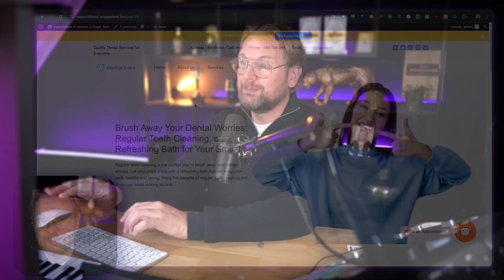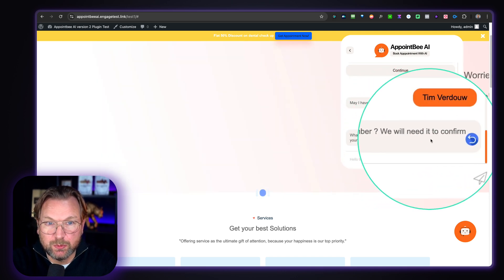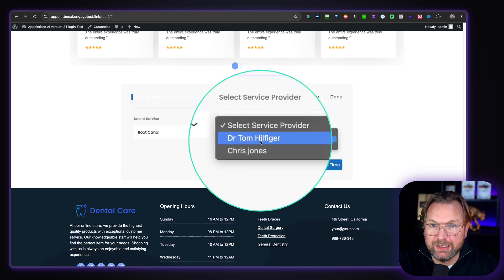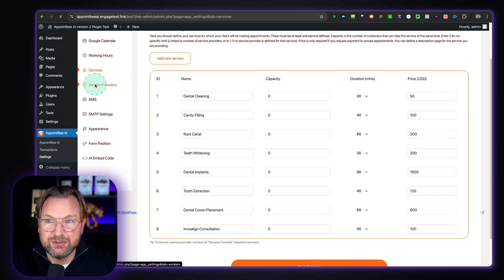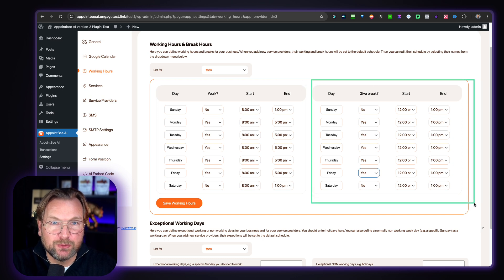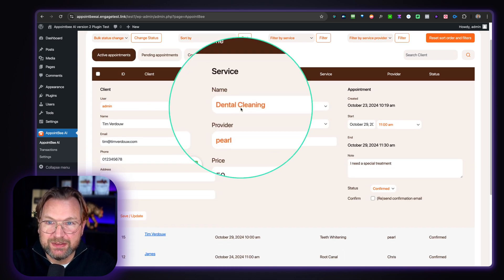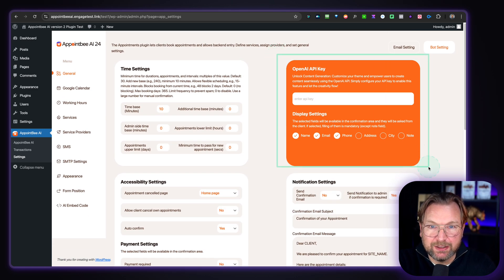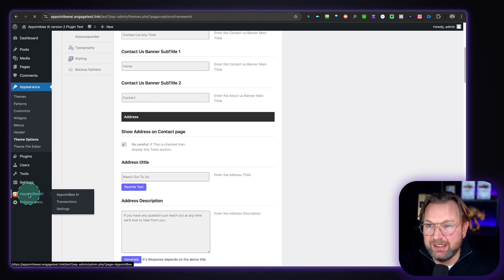AppointBee AI Review (Appointment Booking System)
Welcome to my Appointbee AI review! 🚀 Discover how this powerful booking system can transform your client websites and boost your business.

In this video, I'll walk you through:

Effortless Booking Integration: Learn how to create customizable booking widgets and inline forms for seamless appointment scheduling.

Comprehensive Backend Management: Explore the intuitive backend setup, including service and provider management, working hours, and pricing adjustments.

Flexible Client Solutions: See how you can implement AppointBee AI on client websites with ease, using AI embed codes and customizable appearance settings.

What You'll Learn:

How to set up and manage services and providers.
Customizing working hours and handling exceptional days.
Integrating with Google Calendar and SMS notifications for enhanced client communication.

Special Promotions: Don't miss out on available coupons and bonuses when you purchase through my link.

websites, service management, Google Calendar integration, SMS notifications.